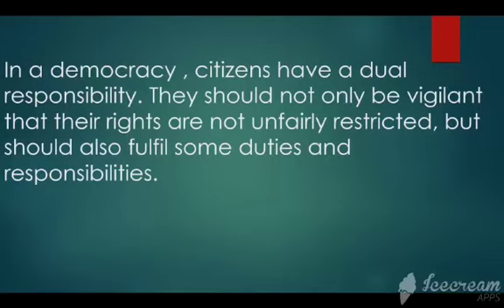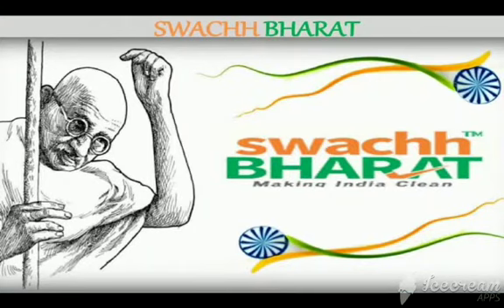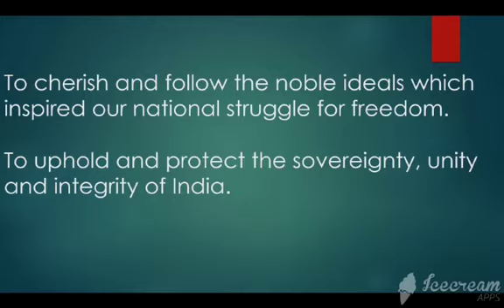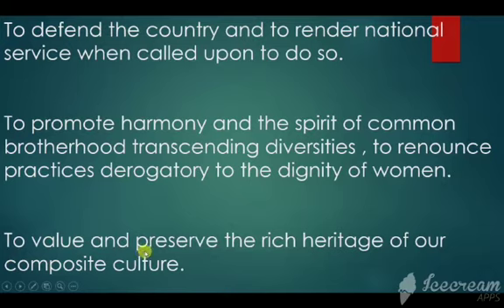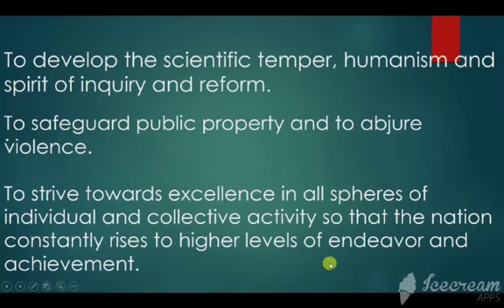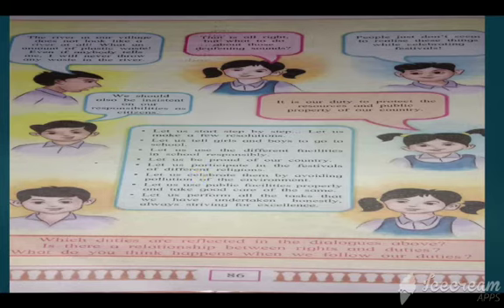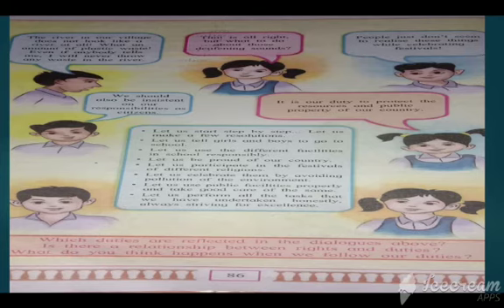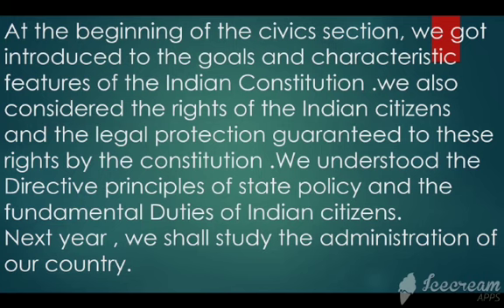Std - 7 Civics Ch - 6 Part- 2